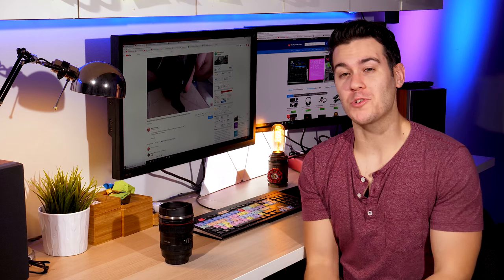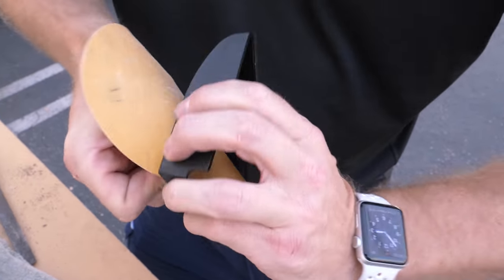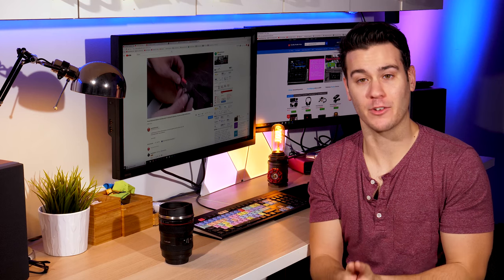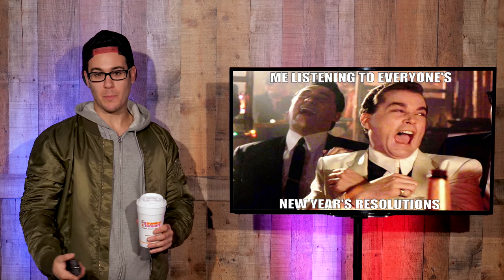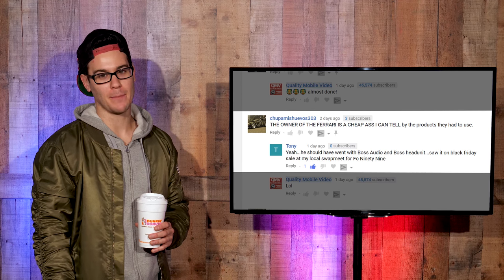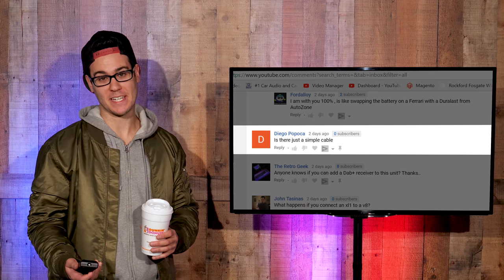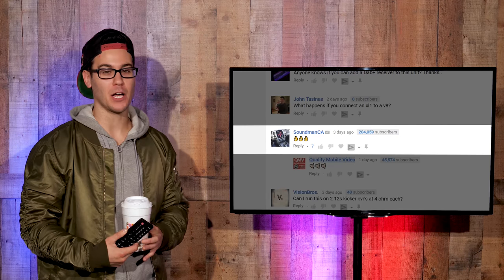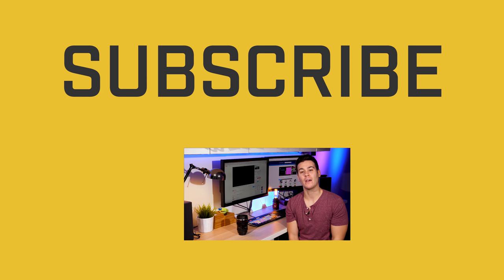QMV Vlog 75: One more Ferrari Episode left!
Only one more episode left of our Ferrari Audio System Installation!!!